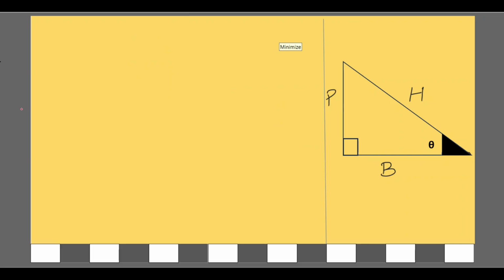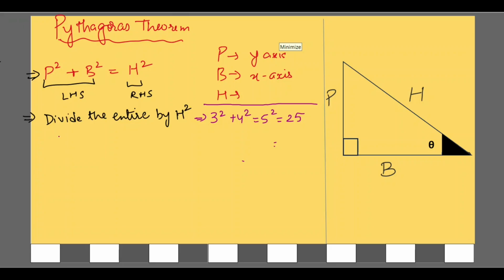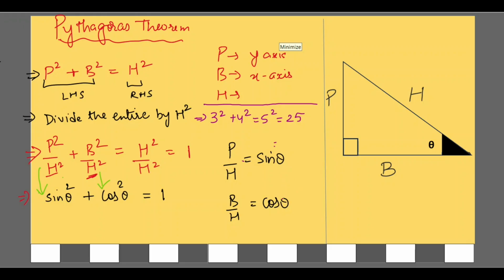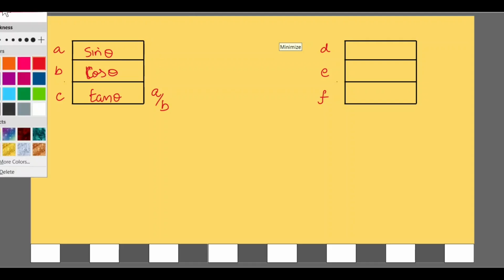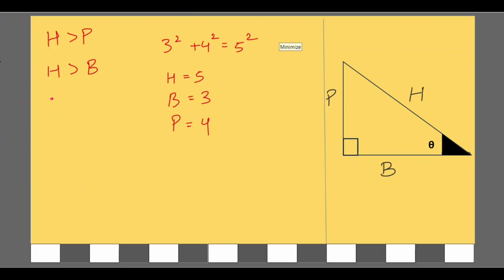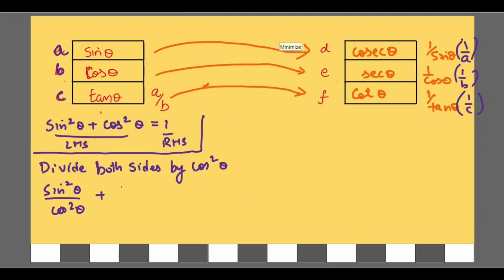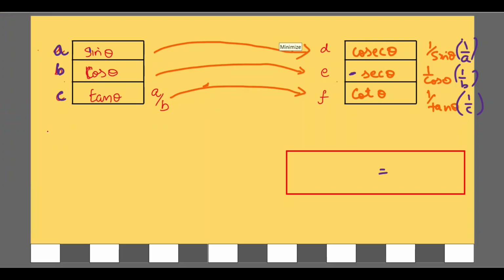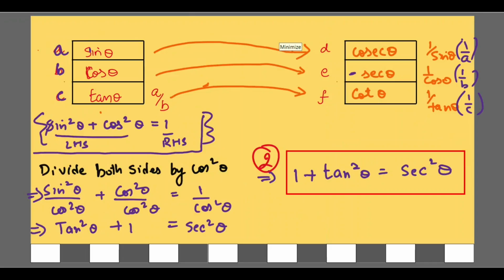PreCalculus: Trigonometry – Master Sine, Cosine & More like 'Lisa Simpsons!"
sin2 θ + cos2 θ = 1
1+tan2 θ  = sec2 θ
1 + cot2 θ =  cosec2 θ
Description: Dive into the world of trigonometry with this fun and easy breakdown of key identities like sin²θ + cos²θ = 1, 1 + tan²θ = sec²θ, and 1 + cot²θ = csc²θ! Using triangles and the Pythagorean theorem, we’ll make trig click for you. Perfect for students prepping for exams or anyone curious about math’s magic!

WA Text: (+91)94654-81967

Video Topics: Solver, Excel, MS Excel, , Algebra, Simpsons, exam help, Tutor help, USA, UK, America, quick exam help, I’m stuck on maths, exam tutor, Linear Programming, Business, Management, New York, California, Britain, Qatar, University, Texas, Florida